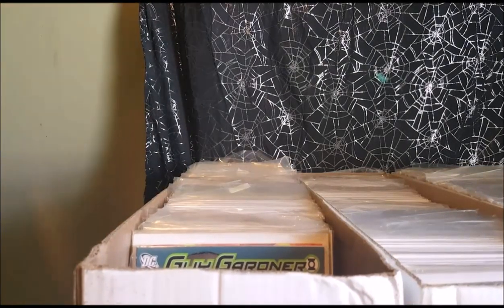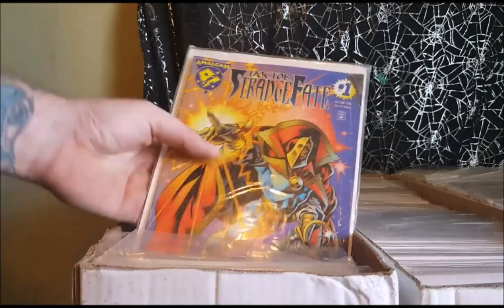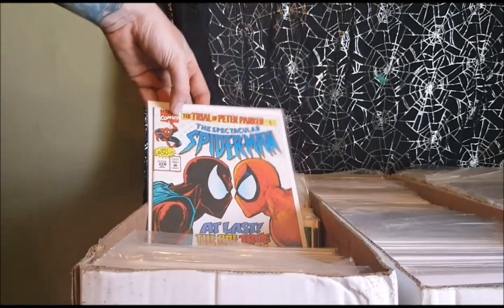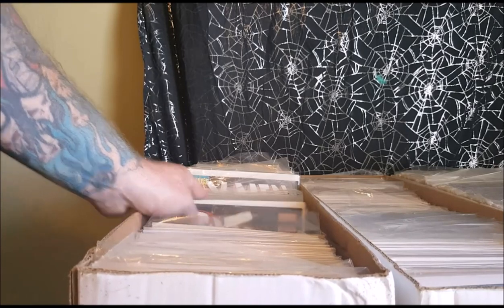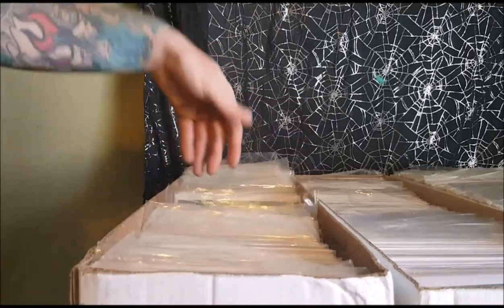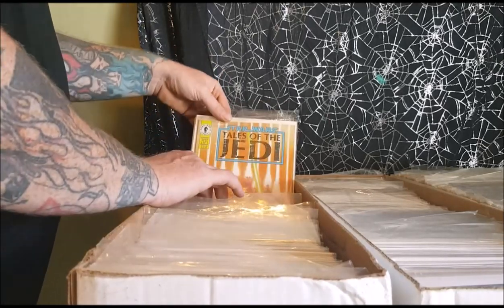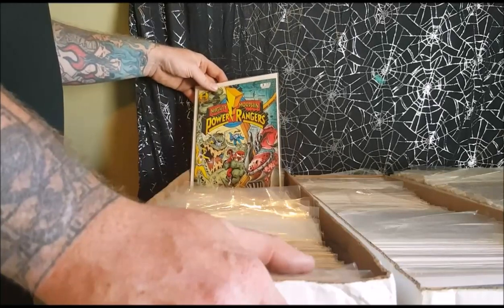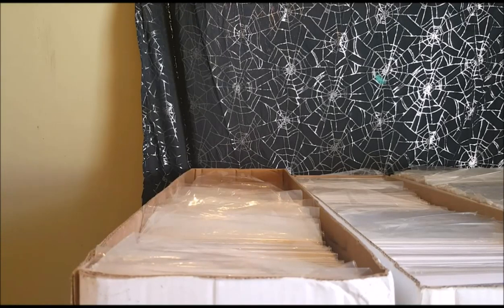Comic Book Collectors Showcase pt 2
This Video is NOT made for kids, This video is for adult collectors continuing episode 1 of Collector's Showcase.
Shannon goes over box #1 of his comic book collection with a few deluxe editions, Spider-man, X-Men, Wolverine, Ghostbusters, Voltron, Masters of the Universe etc comics.

2924 N. Martin Luther King Jr. Drive
Decatur, IL.